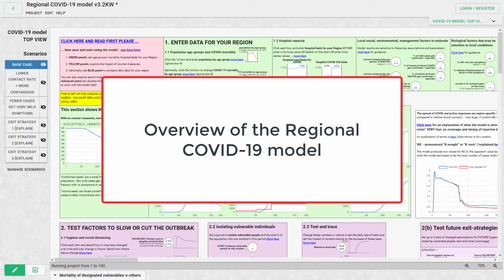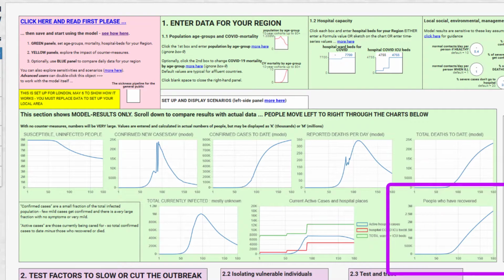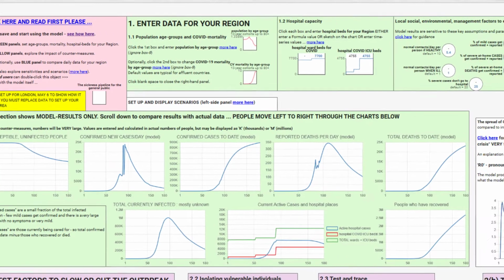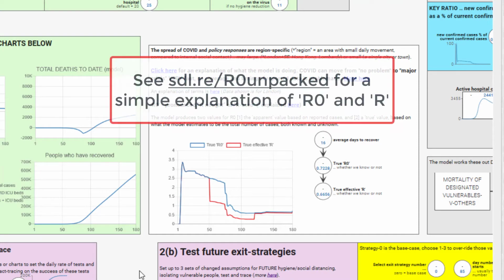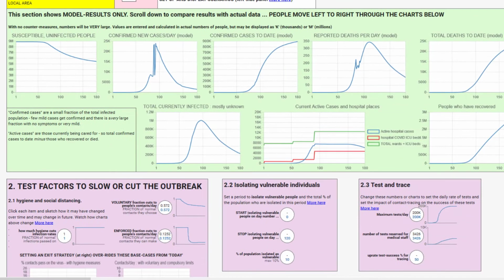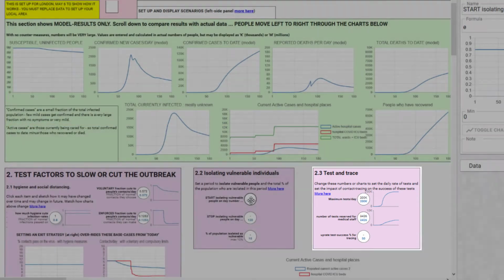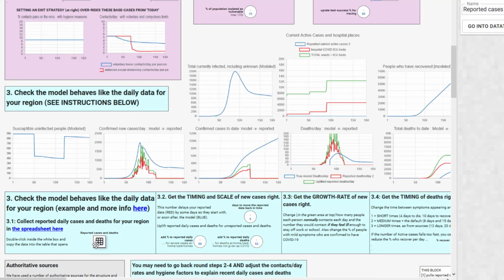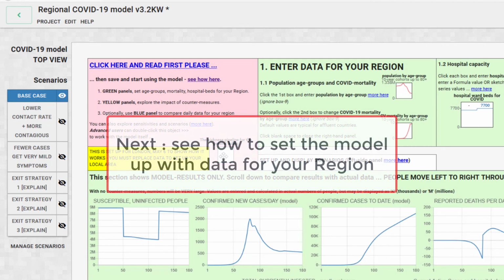An overview of what each part of the Regional COVID model does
Explains the layout of the Regional COVID-19 model screen and the 3 main sections (1) setting up your region  (2) testing social and policy factors (3) comparing model results with daily reported data on cases and deaths - and creating scenarios and strategies for managing the outbreak.